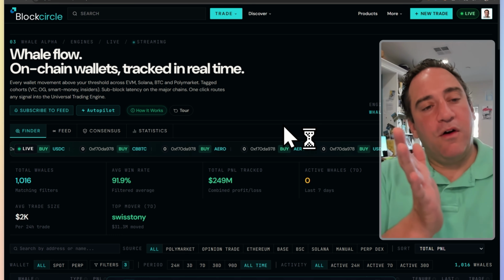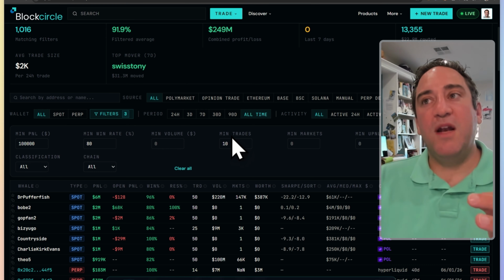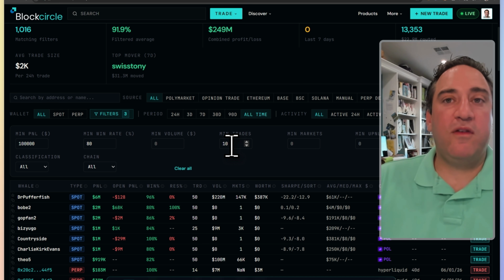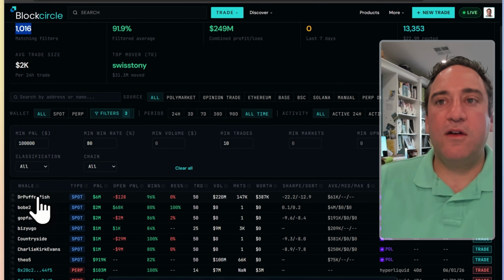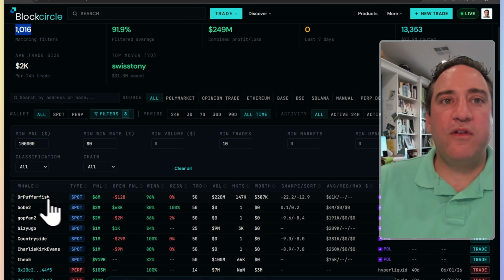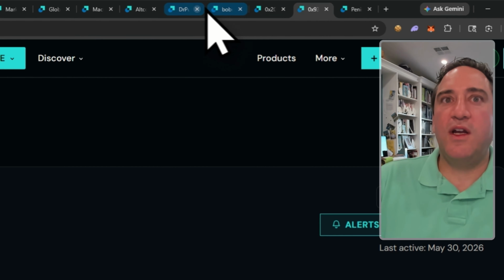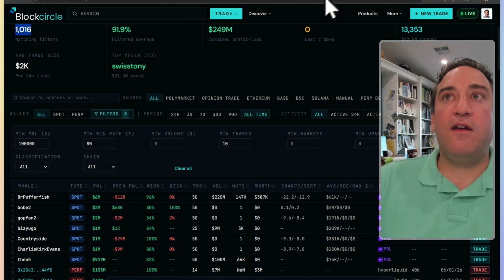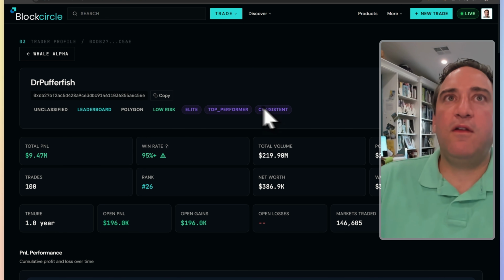Tracking On-Chain Smart Money: Blockcircle Whale Alpha Walkthrough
A look at Whale Alpha in Blockcircle, the module that tracks smart money across the entire onchain crypto space. It scans the most profitable traders, investors, and institutional buyers, across both spot and perpetual futures, then runs them through heavy screening to surface the ones actually worth following.
The filters are yours to set. The demo screens for wallets that made at least $100,000, an 80% minimum win rate, and at least 10 trades, and a thousand whales still clear it. A solid starting point is keeping the $100,000 and 80% win rate while pushing the trade count to 20, 30, or 40 depending on how rigorous you want the screen to be.
From there you can see which chain a whale trades on and open their full profile, with win rate, total volume, overall performance, unrealized gains and losses, open positions, and recent activity. The quantitative side covers ratios like Sharpe, Sortino, and Calmar, which help gauge performance, though they can be hard to pin down exactly for wallets with a heavy trade history.
A useful way to run it is watching for high conviction buys that land well above a whale's usual position size, say a buy above their normal 200,000 average. Set alerts straight from their profile, or turn on autopilot to systematically mirror what they do onchain.

Timestamp:
0:00 – Intro to Whale Alpha: Scanning On-Chain Smart Money
0:32 – Tracking Spot Trades vs. Perpetual Futures Performance
0:57 – Setting up Strict Filtering Rules (Win Rate, Profit, & Trade Count)
1:21 – Recommended Starting Filters for Advanced Screening
1:47 – Spotlighting Real Examples (e.g., Poly Market's "Dr. Pufferfish")
2:04 – Using Quantitative Risk Ratios: Sharpe, Sortino, & Calmar
2:21 – Dissecting a Whale’s Profile: Open Positions & Unrealized Gains
2:53 – How to Spot "High-Conviction" Spikes Above Average Position Sizes
3:25 – Automating Your Edge: Setting Custom Alerts & Autopilot Mirror Trading

📌 Start tracking the smart money and try out Blockcircle today.

What criteria do you look for when tracking crypto wallets? Let me know your favorite filtering strategy in the comments!